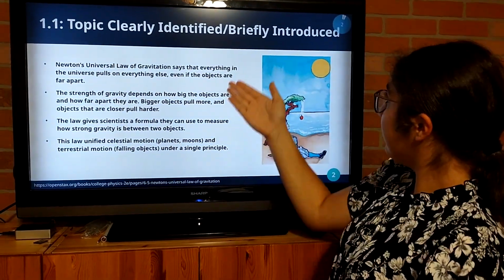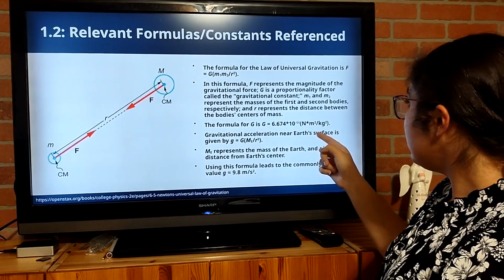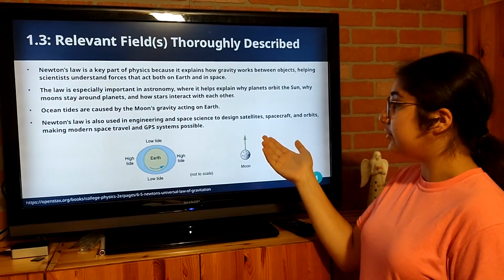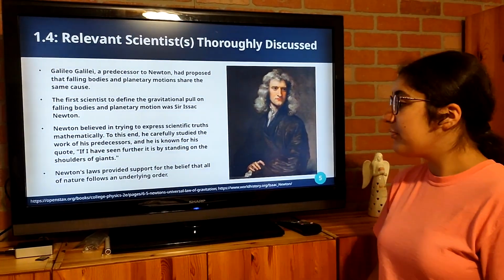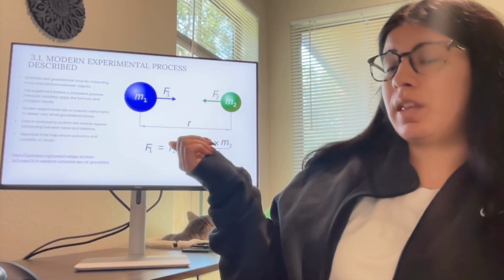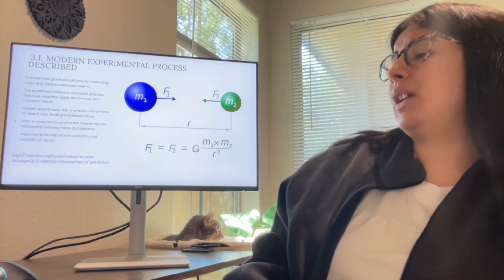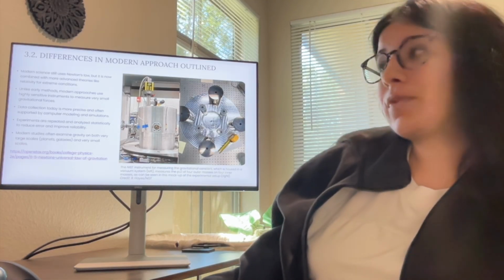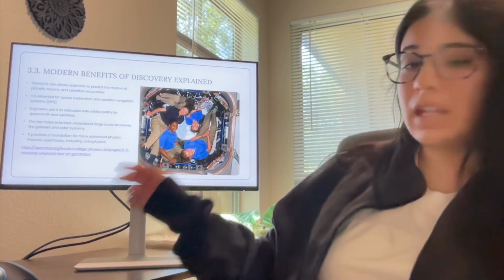Newton's Law of Universal Gravitation Group Project